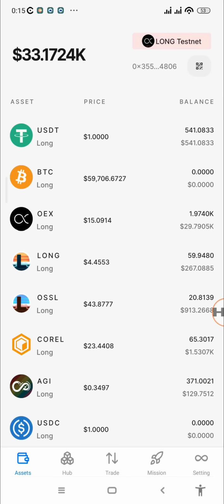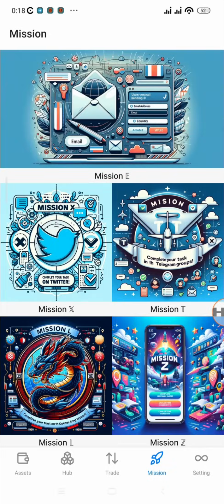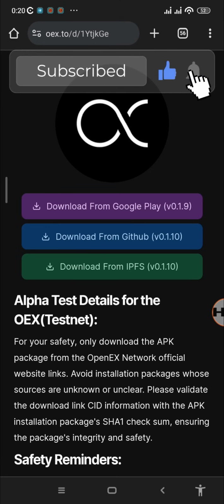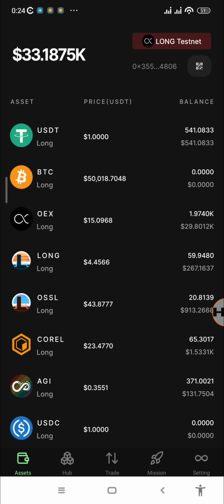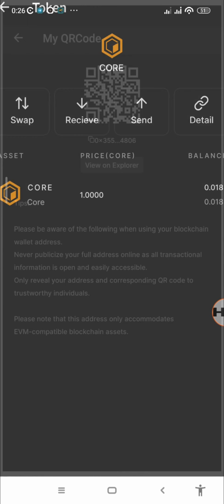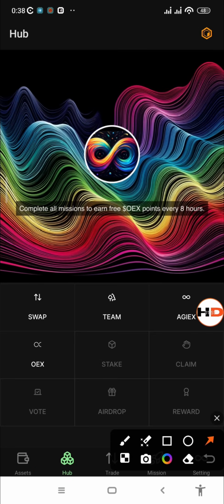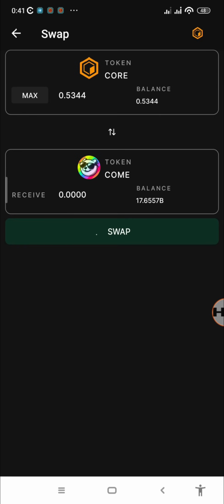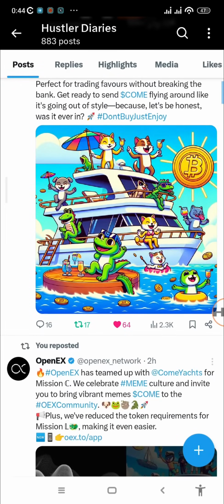How to Complete OEX Mission C: Openex Mainnet Latest Update